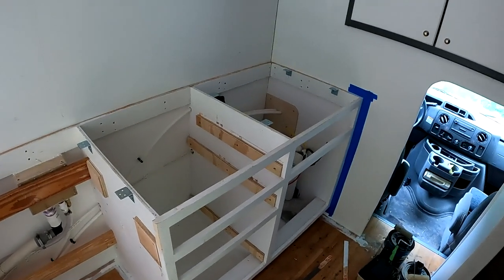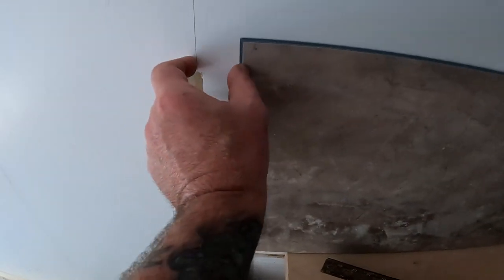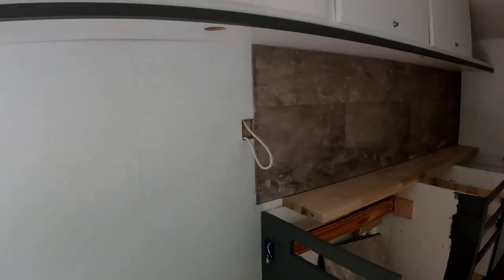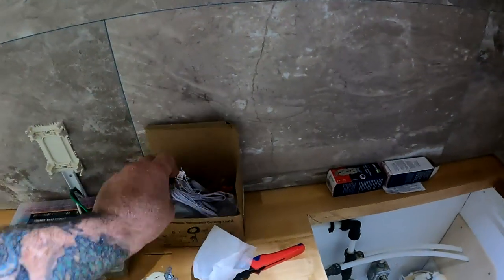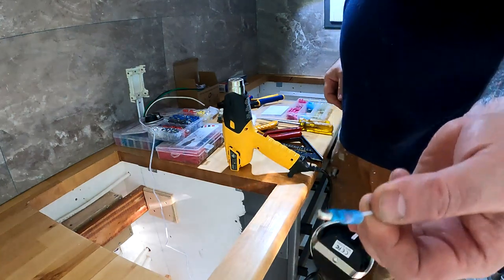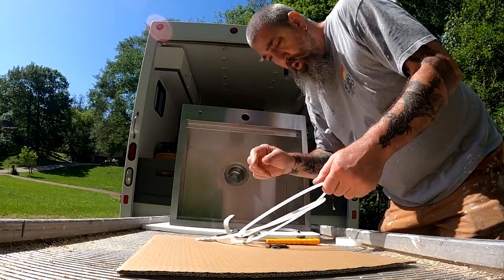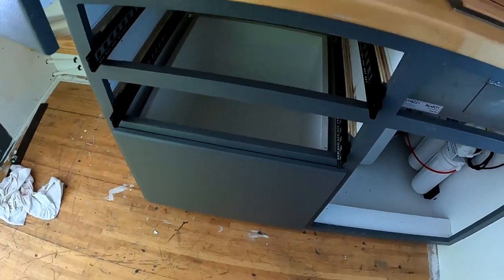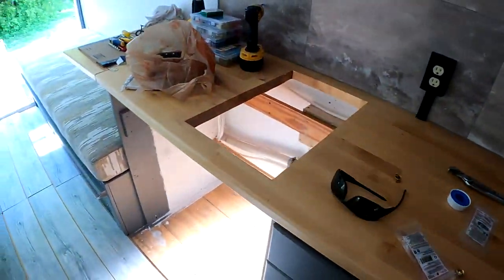EP25 Van Build - Galley Countertop and Backsplash Installation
RV conversion of a Ford E-350 Cutaway continues.

--- Ethereum: DM for details

BSo7 - Community of Content Creators